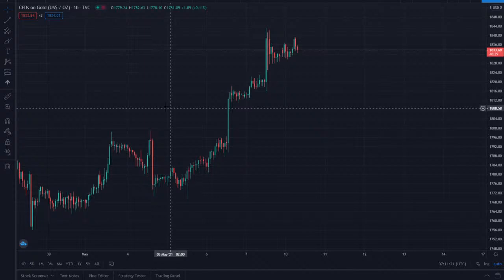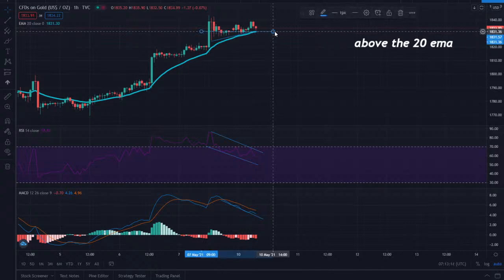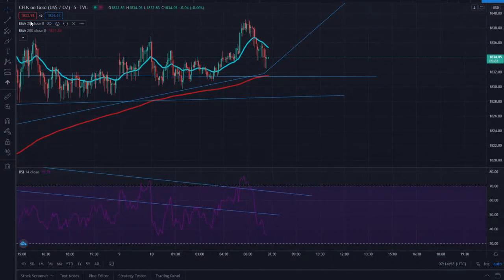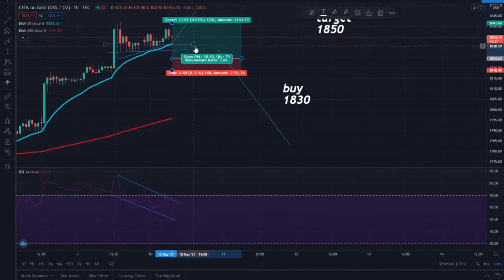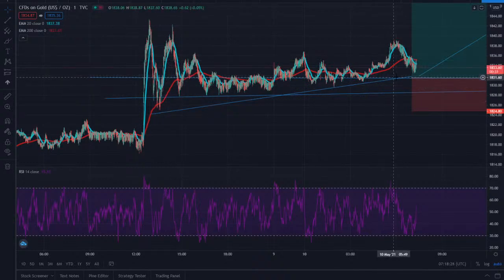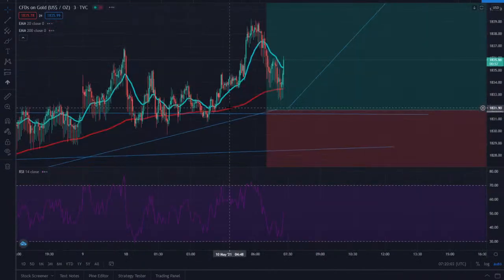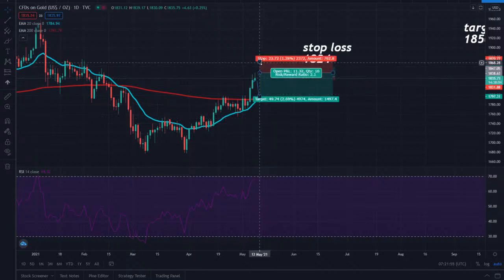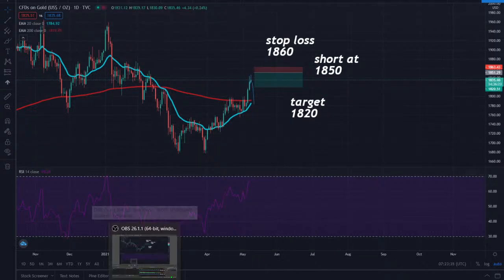GOLD XAUUSD Forex Live Stream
Gold XAUUSD Analysis and Prediction for 10th May  2021
Trading the Forex market and giving you ideas by analyzing the Forex stock market and setting up some trading patterns to see what the market will do and could do.

Learn how to trade and how to become a successful trader by profiting in the Forex stock market.
Make money from home online and learn how to analyse the stock market.

My videos are just based on my empirical experience and what I know.
I have gained some knowledge and I try to share it with people however note that the stock market is unpredictable and I do not take responsibility for any personal actions that you may take.
I am not a professional trader and I am not quiet sure what that even means or if there is something like a professional trader.
Which means I just upload videos to share my thoughts on the stock market and exchange ideas when it comes to trading the market.